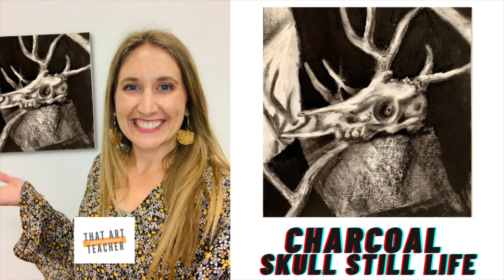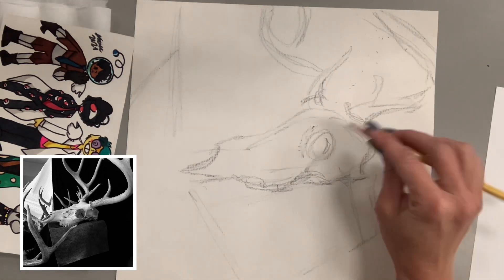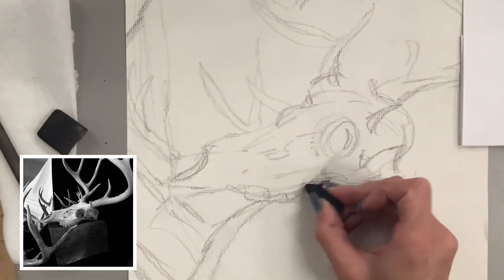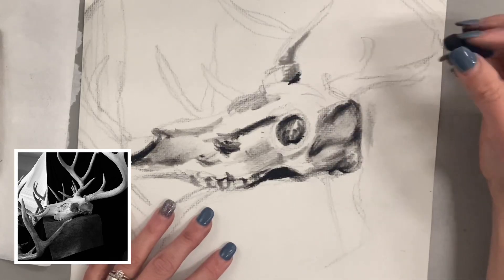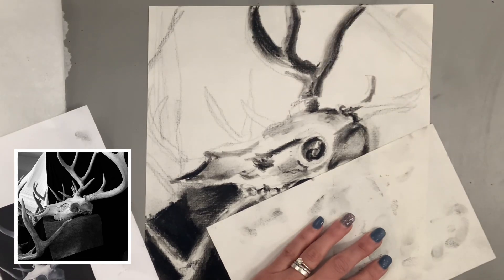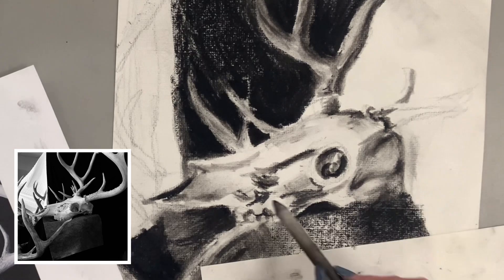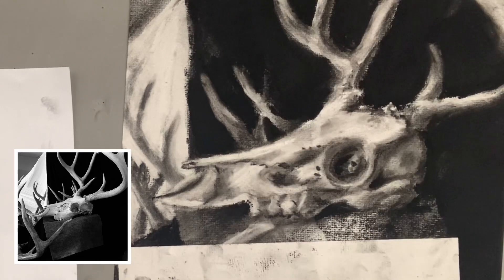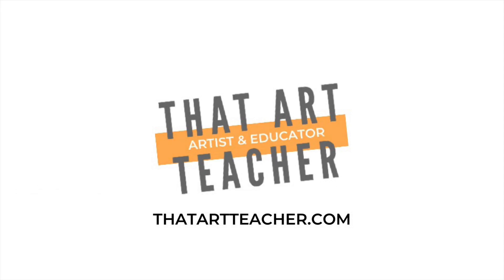Charcoal Deer Skull Drawing | How to Use Compressed Charcoal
In this video, I will create a charcoal deer skull drawing and describe how to use compressed charcoal and a variety of charcoal techniques.  My students are working on a charcoal still life drawing focusing on charcoal blending to create value.  I love using animal skulls and bones for subjects because they create such dynamic compositions and make an excellent value study.  This is  my current high school charcoal lesson and they are turning out fantastic!

If you are new to charcoal art, try out this video on creating value scales in charcoal before you tackle a more detailed drawing:

Materials:
General Pencil 957ABP Compressed Charcoal Sticks
Strathmore 300 Series Charcoal Pad
Blending Stumps and Tortillions
Faber-Castell Kneaded Erasers